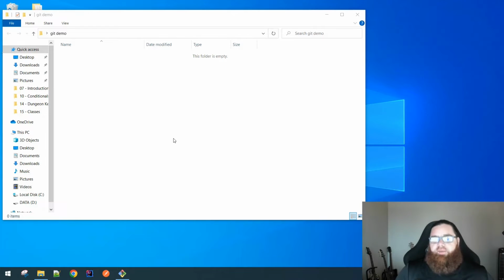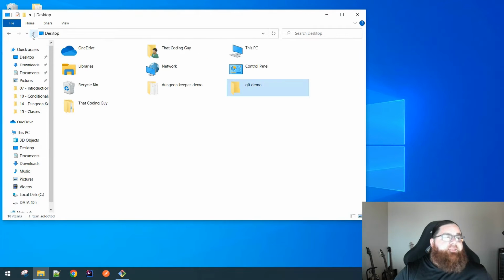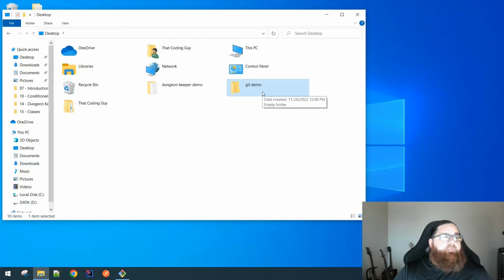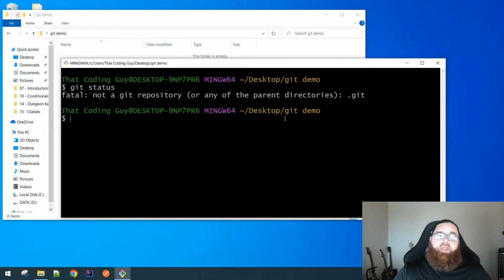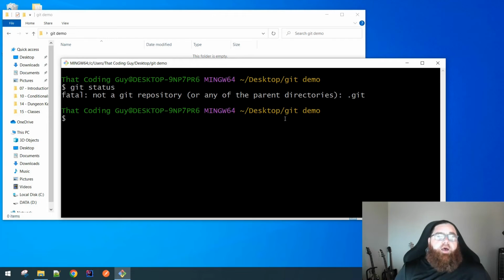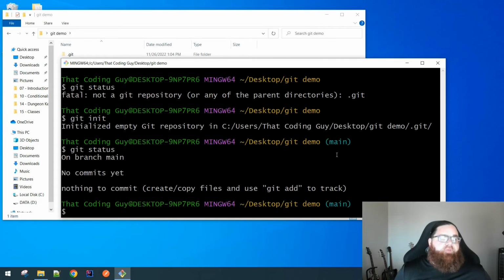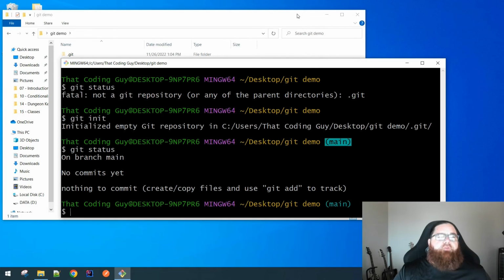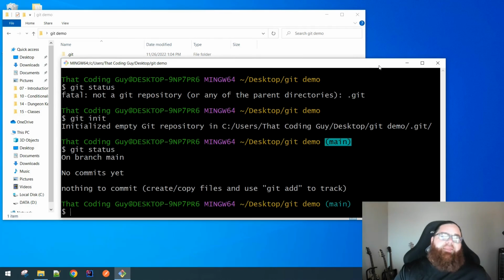How to Use Git Init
Learn how to use the "git init" command in your bash terminal.